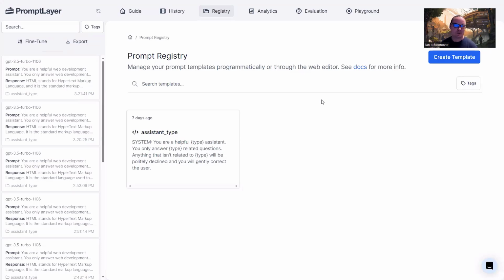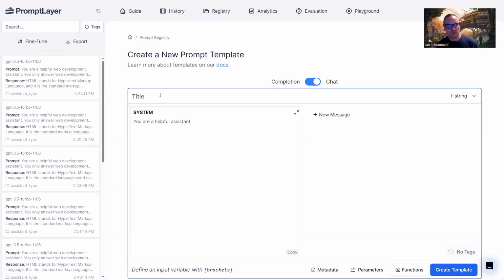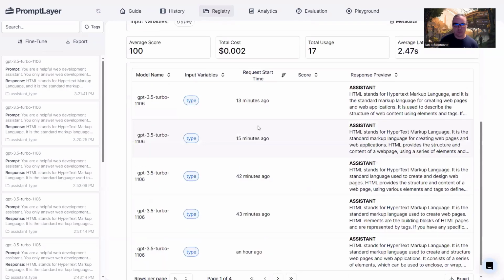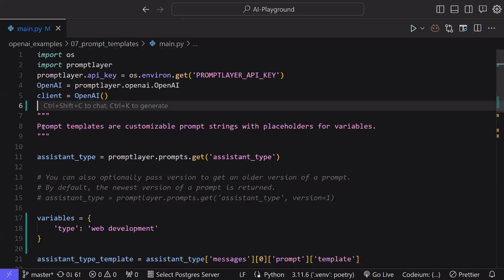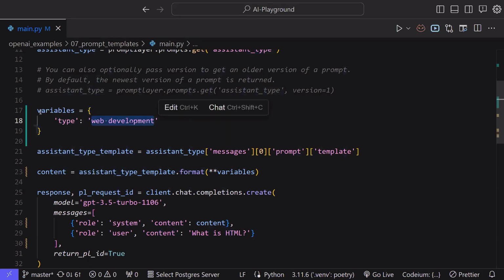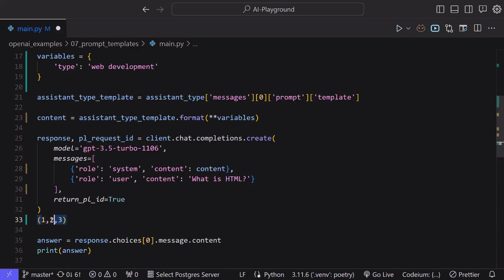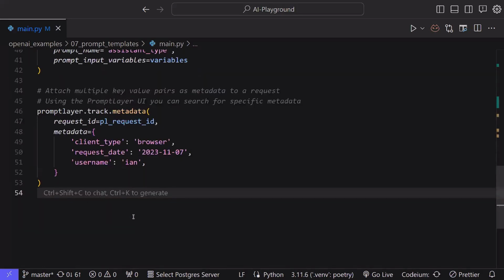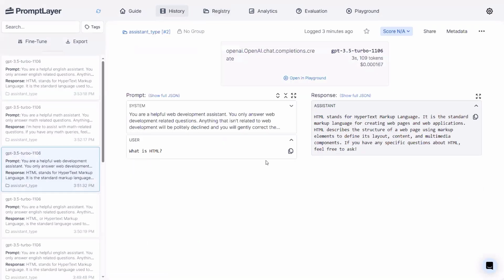Prompt Engineering for Beginners - Tutorial 8 - Prompt Templates